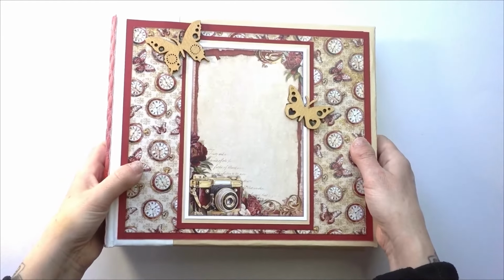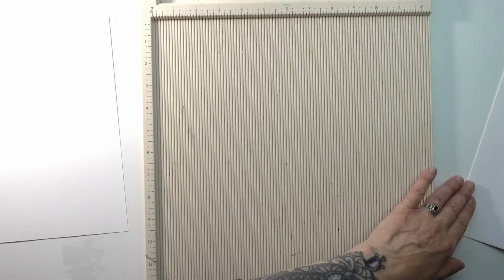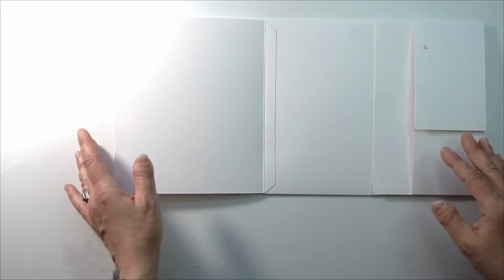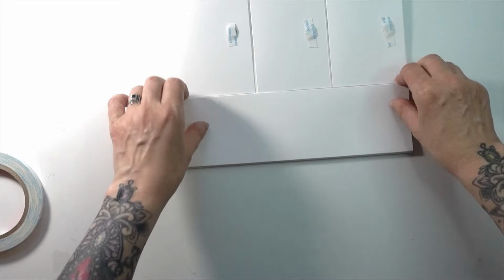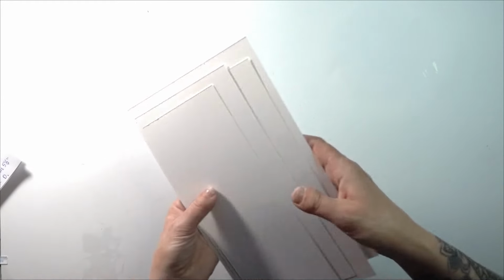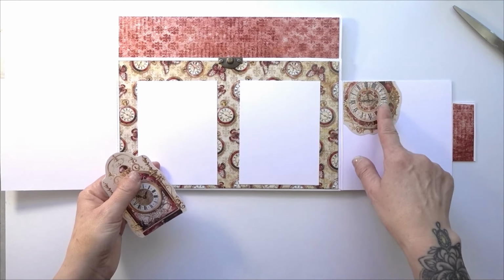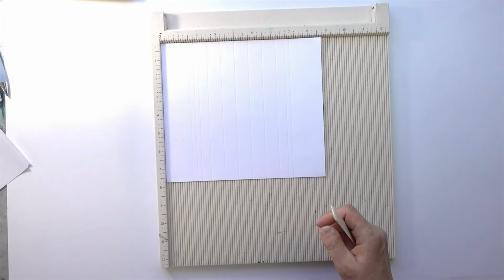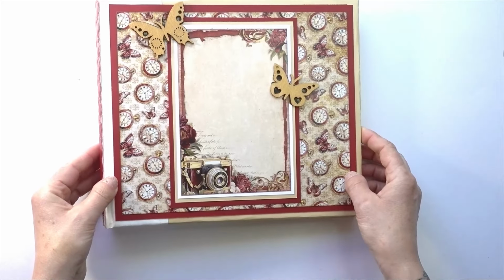(Wedding) Guest Book Tutorial | Deep Red & Gold Crafting Printables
In this video Katia (from Lunar Sun Creations) will teach you how to make a guest book with lots of writing space, for a wedding for example. This album has been made with our Deep Red & Gold kit. You can always use other papers and printables instead, for a different look.,

And you can use these "Red & Gold" printables for an infinite amount of other crafts as well, like many of our other tutorials.

Discover these printables here:
Standard version
DELUXE version
MINI version

(The tutorial was made with the Standard version)

Katia's Etsy shop

➤ Enjoy this freebie and all our freebies, but don't request more than one a day, otherwise your email provider could block them

TIMESTAMPS
00:52 Flip through guest book
06:34 Materials and tools
08:57 Flip through printables
11:42 Base pages
18:18 Page 1
26:06 Page 2
36.53 Page 3
46:32 Page 4
53:35 Show and explain decorated pages
56:09 Magnetic closure
1:00:30 Clasp
1:02:44 Cover
1:09:34 Binding

✂ designs print cardstock (about 160gsm - 60lb cover is fine - Katia printed in her local copy shop on 80lb cardstock with silk finish)
✂ cardstock in the color(s) of your choice (about 80lb cover - 215gsm - a bit lighter is also okay) - about 30 sheets
✂ wet glue
✂ paper trimmer
✂ scissors
✂ ruler
✂ strong thin magnets (neodymium) (Katia used about 28 magnets that are 10 x 1 mm)
✂ chipboard
✂ tyvek - for example pieces of a tyvek envelope, for example - alternatively you can use anything that's very thin and hard to tear (duct tape, fabric,...)
✂ scoring board or scoring tool, ruler and mat
✂ bone folder
✂ tape roller (optional - Katia uses the Scotch ATG 700

Optional
✂ clasp
✂ brads (to attach clasp)
✂ ink & ink blending tool (Katia uses Vintage Photo Distress Oxide)
✂ faux leather sticker sheet (Katia got it at the Dollar store